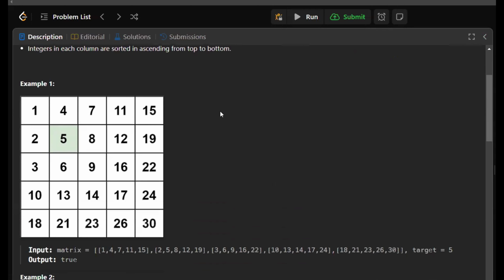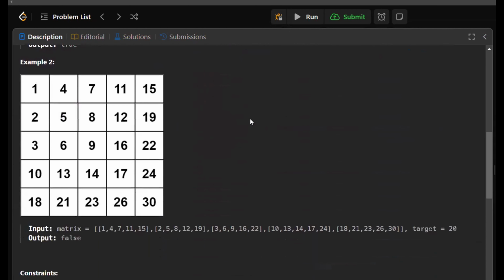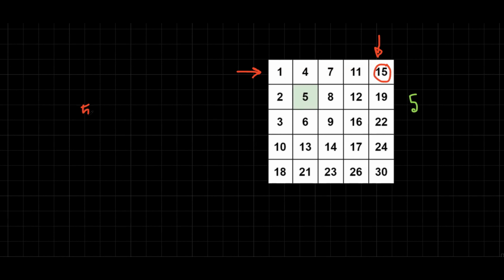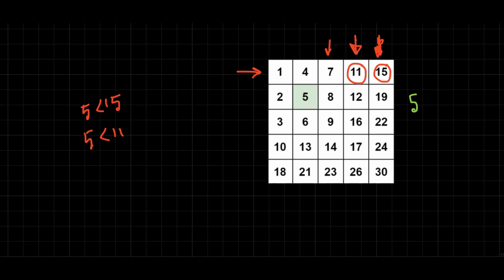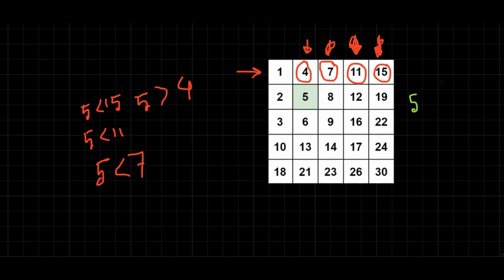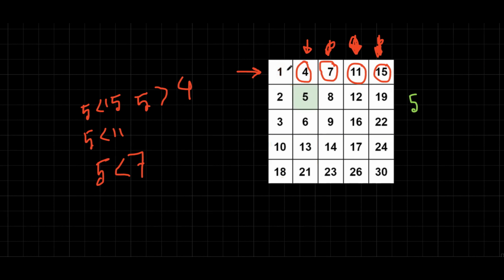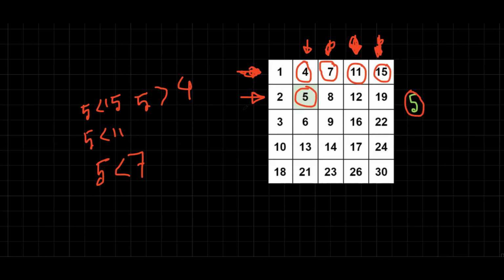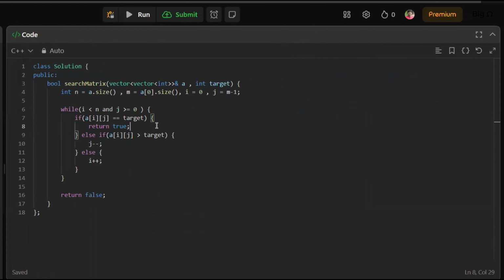Search in a 2D Matrix II | Facebook Interview Question | Two Pointer | LeetCode 240 | C++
Timestamp:
0:00 - Understand the Problem
0:56 - Solution of this Problem